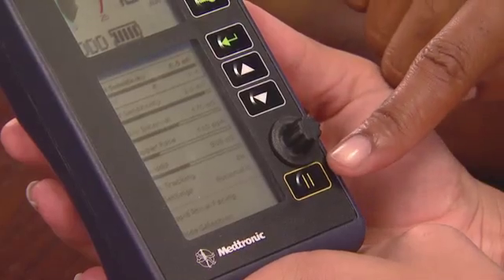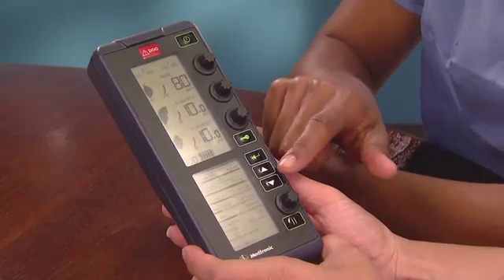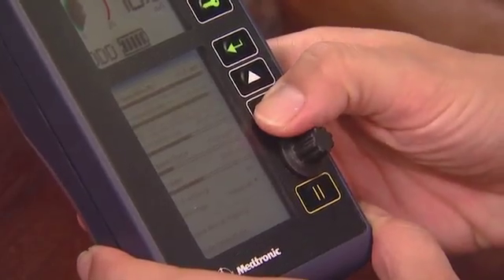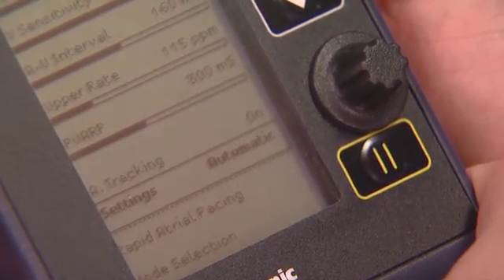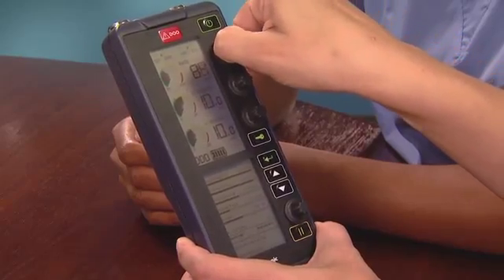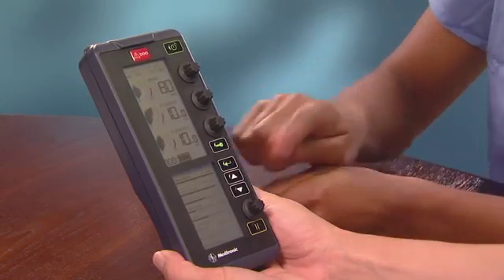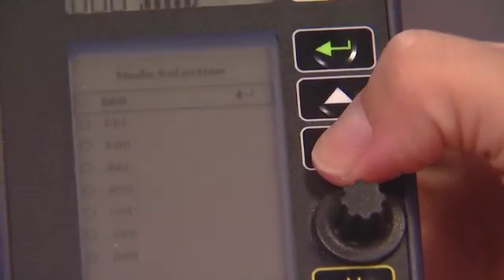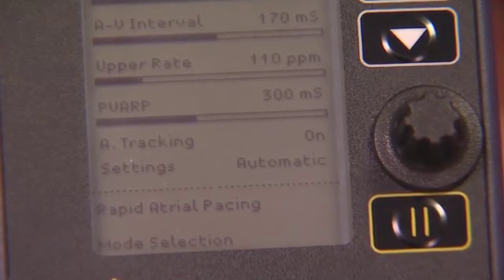5392 Temporary External Pacemaker User Interface Overview Part II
Additional features of the 5392 dual chamber temporary pacemaker.